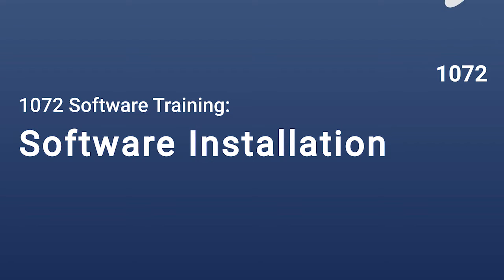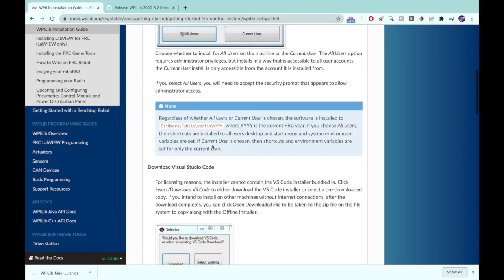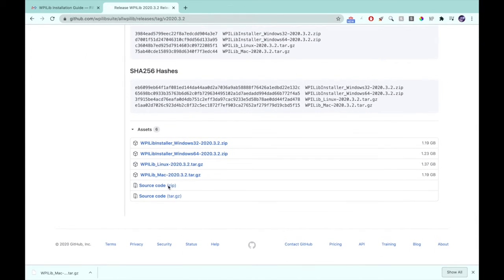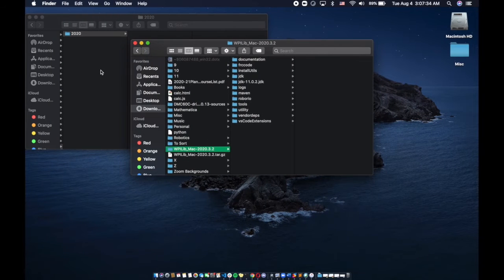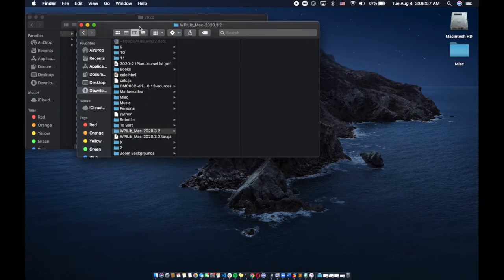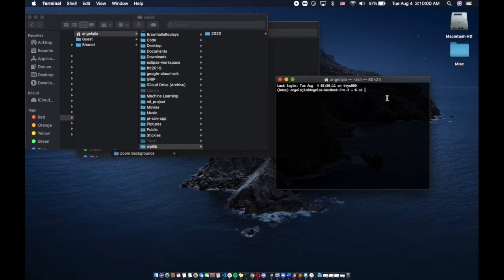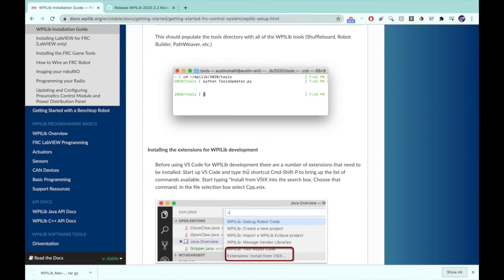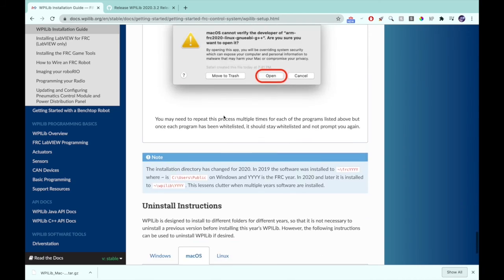1072 Software Training: Software Installation